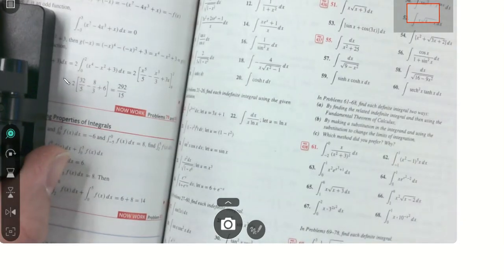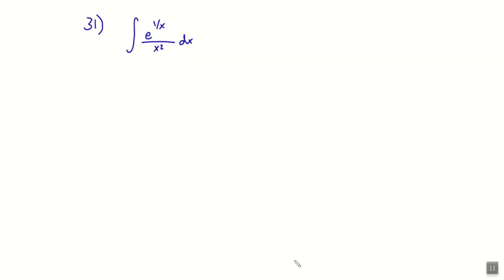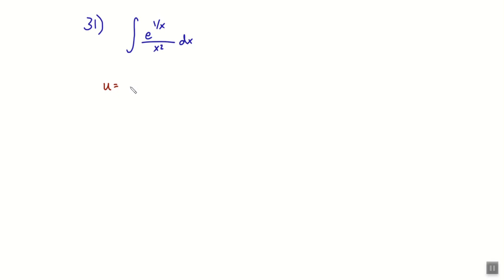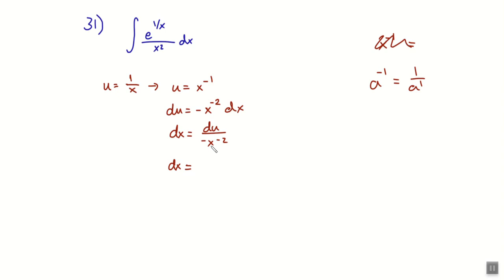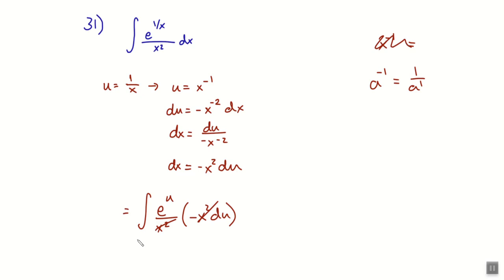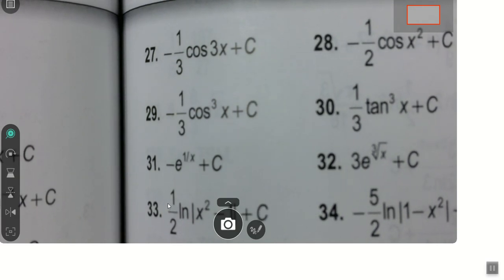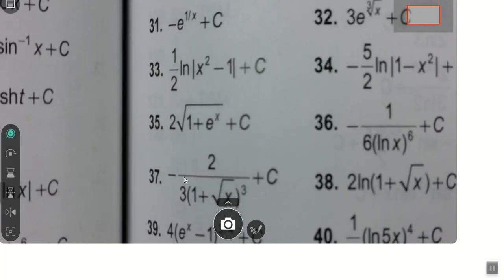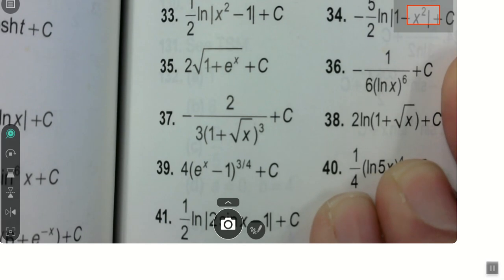2nd Hour Calculus (3/19/29) - Lesson 5.5.3 - More U Sub